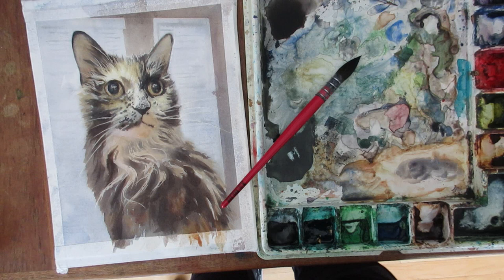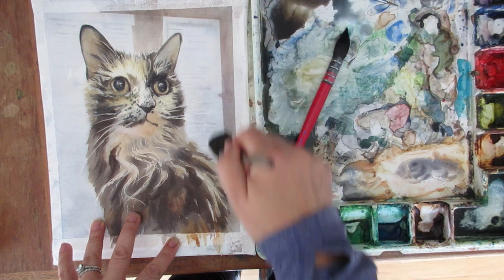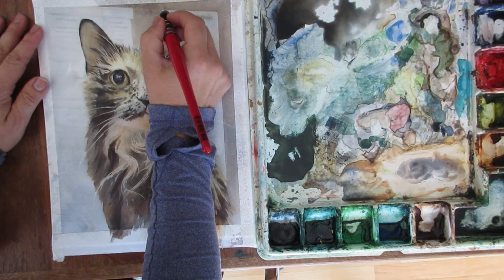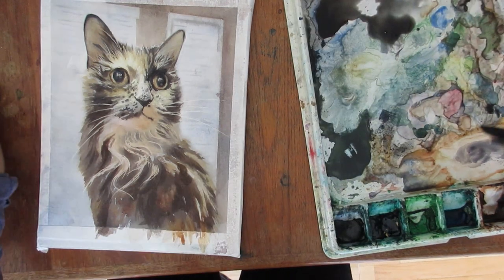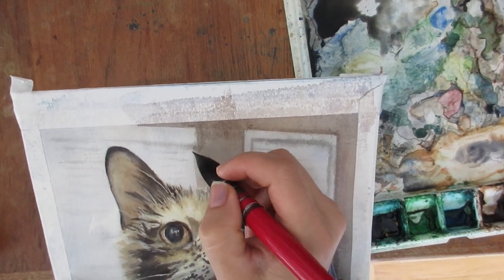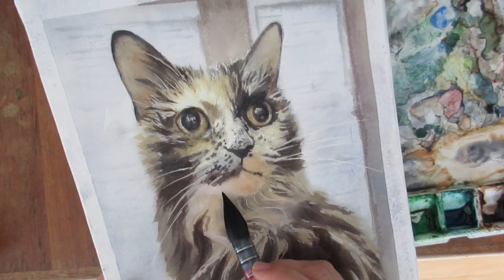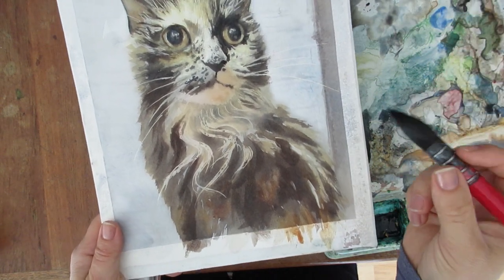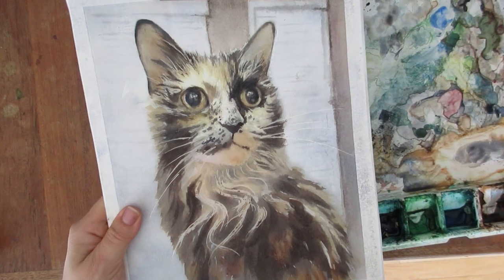Art chat and paint a calico cat in watercolor with me!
In this video, I'm trying to get my calico cat painting done.  I'll turn the camera on and give tips while I chat about my week.

Try it for free until the first of the month, when payments are collected.  You can cancel anytime, even before you pay anything!